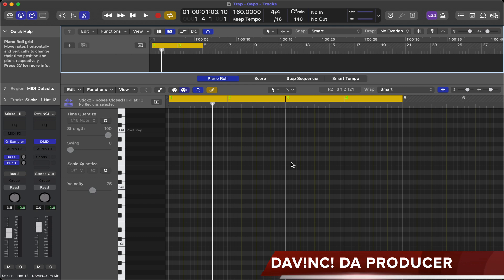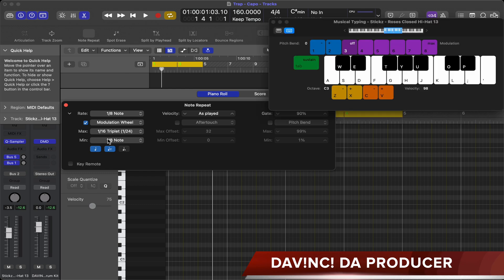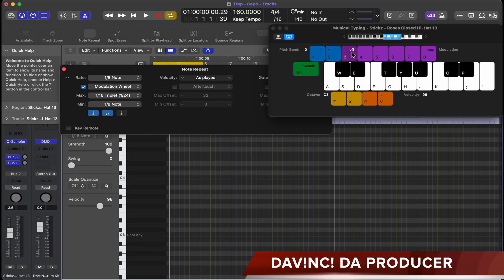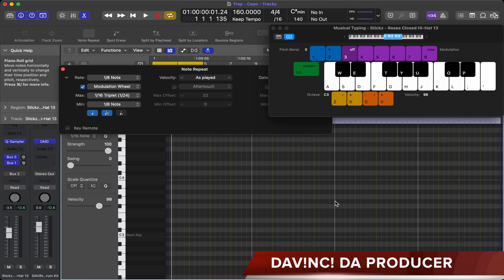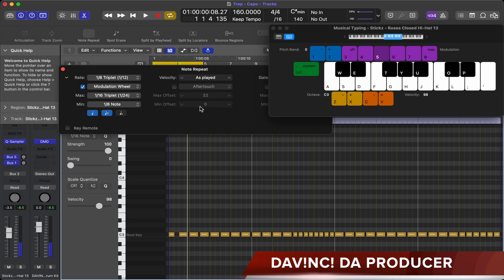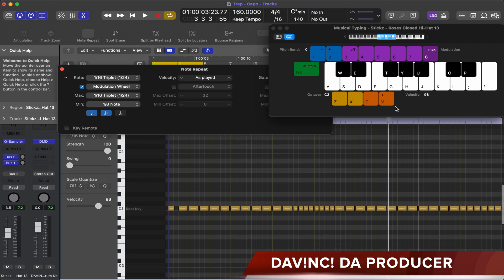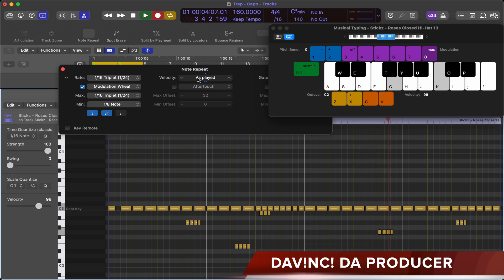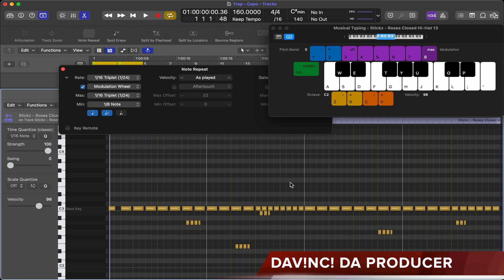How to NOTE REPEAT in LOGIC PRO X!!! Tutorial ✌🏽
Easy tutorial on how to use note repeat in LogicProX.